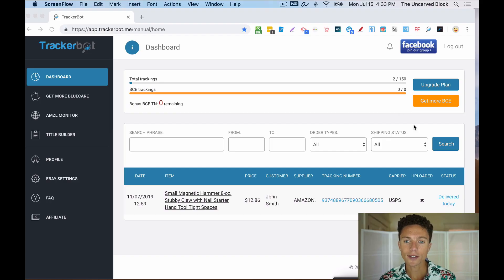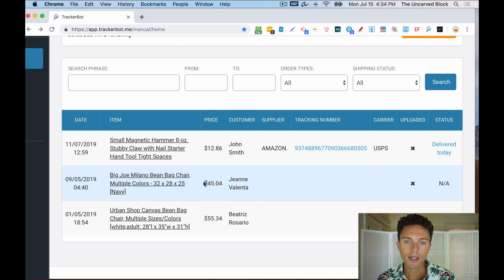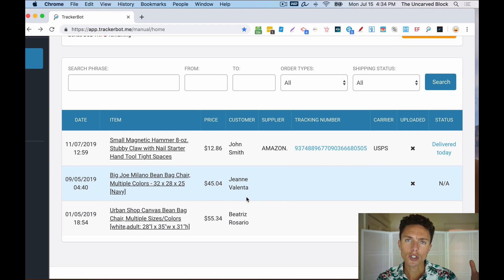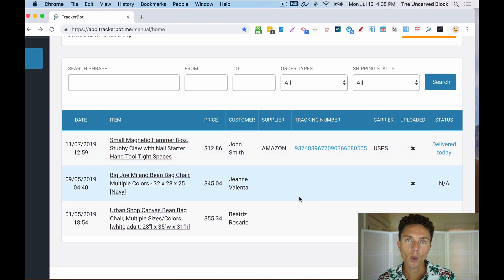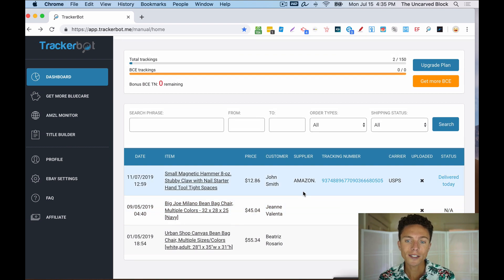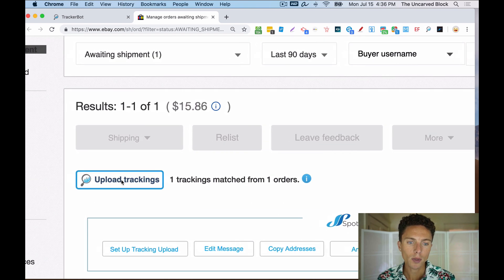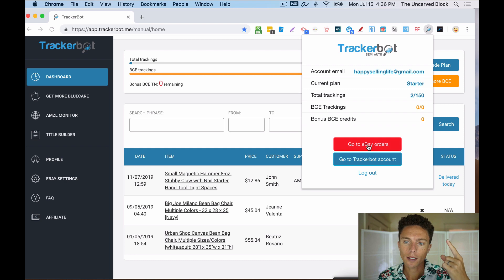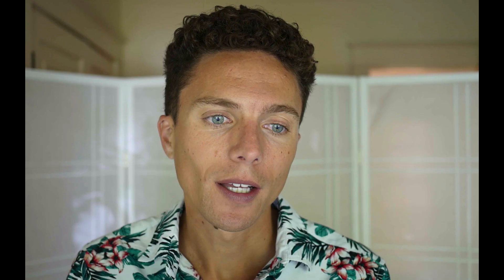Full Trackerbot Review (Is The New "Manual" Tracker Bot Worth It?)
Trackerbot has finally come out with a non-api ("manual") solution for uploading tracking numbers to eBay. But does the new Tracker bot solution work or is it a waste of time and money?

This is my full review of the new semi-automatic Trackerbot.